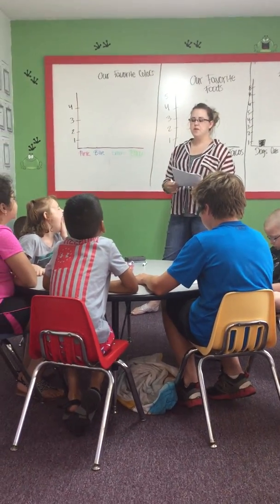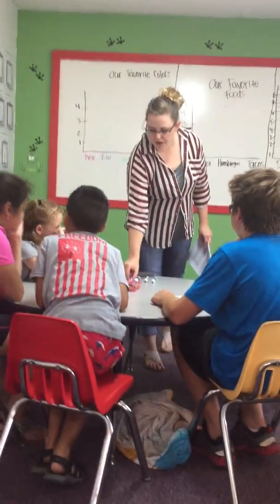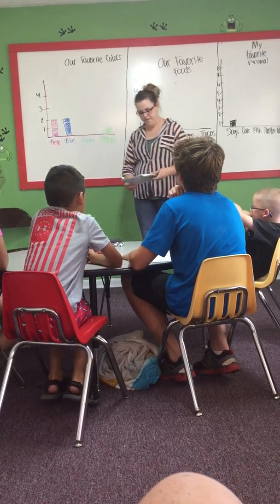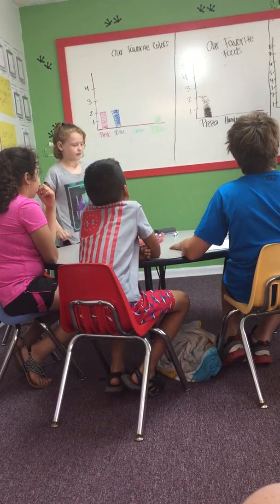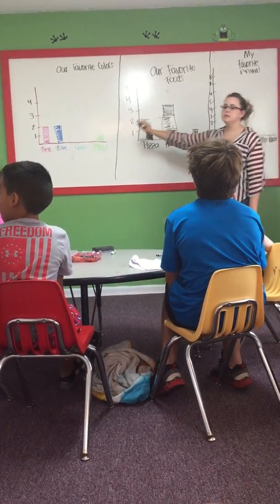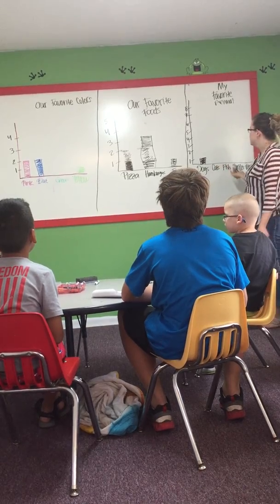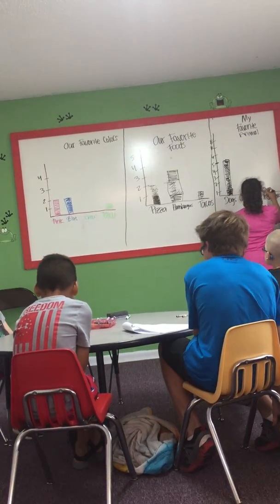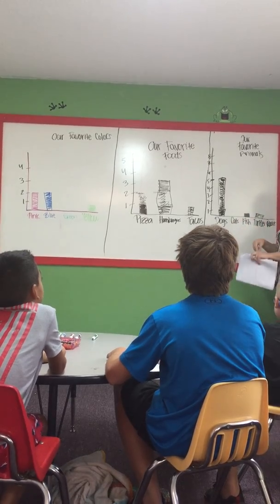CRP Vid 1